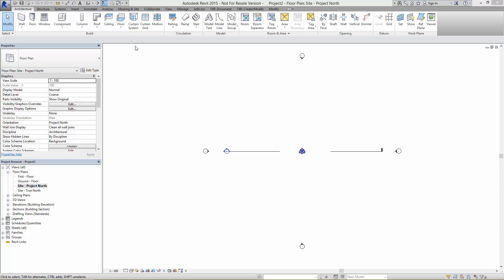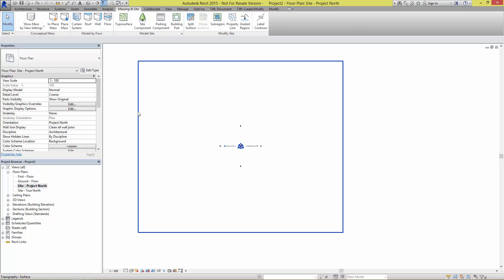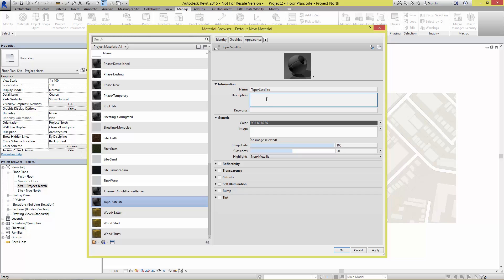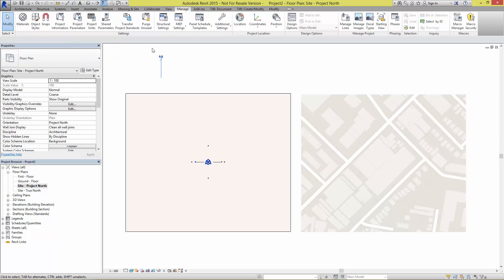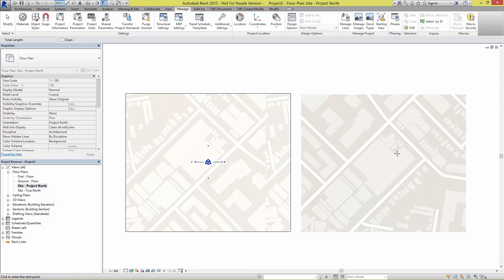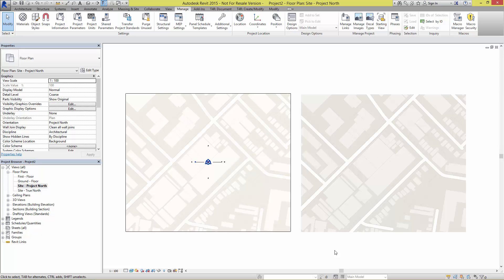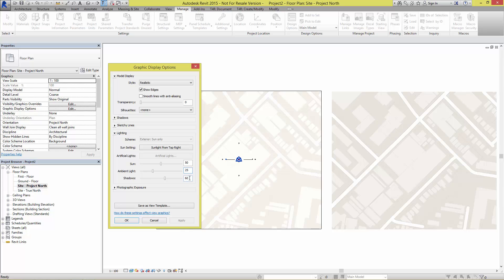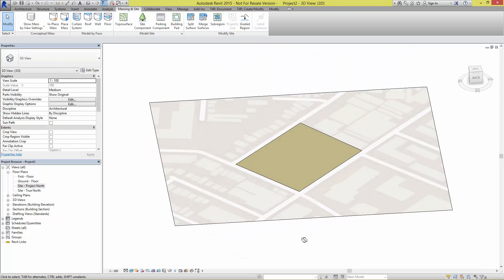Revit - Conceptual Topography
This tip is a follow up to a previous one regarding the use of a mapping service to gather images for conceptual design work.

In this video tip we go through the process of applying that image to the Topography element.